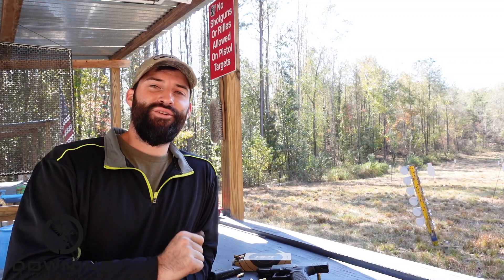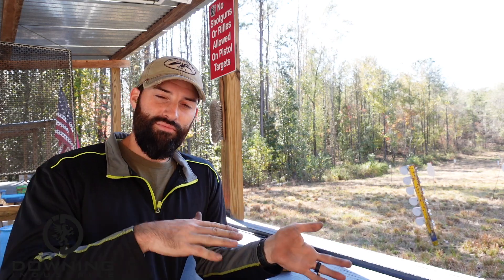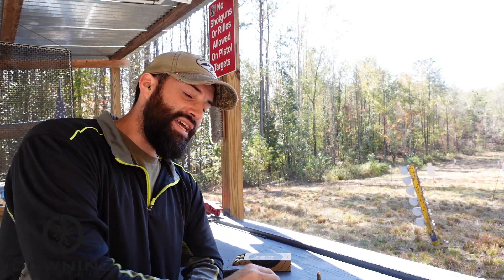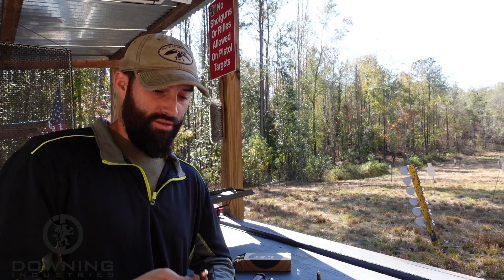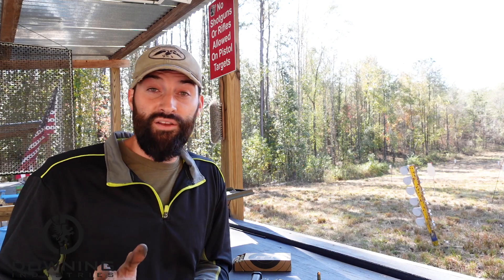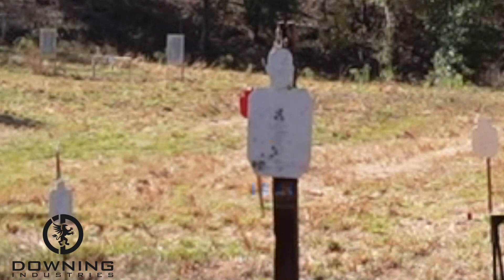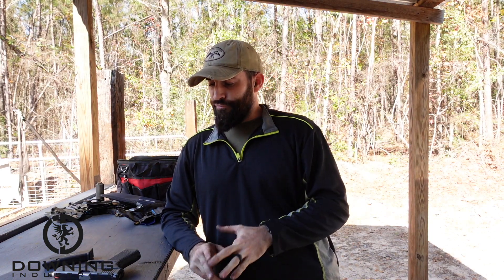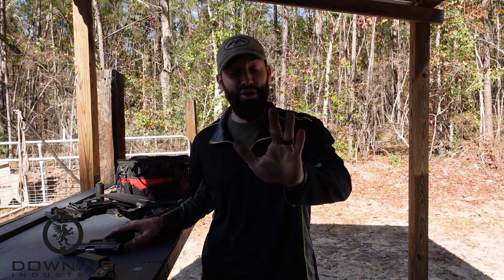The Best Glock EVER!?